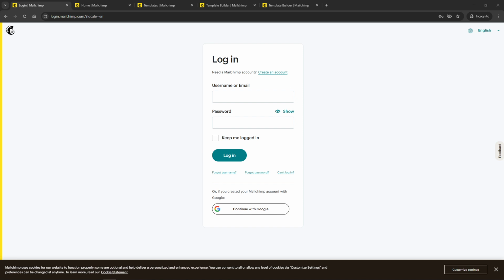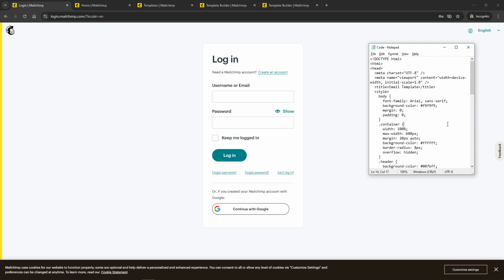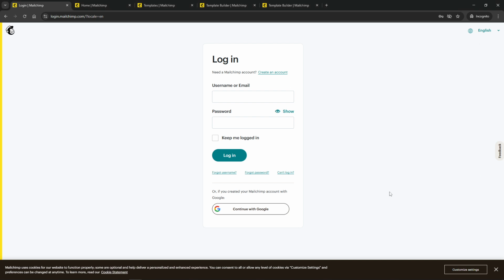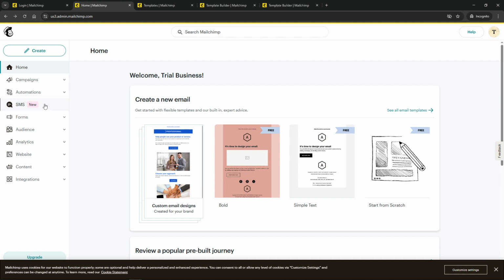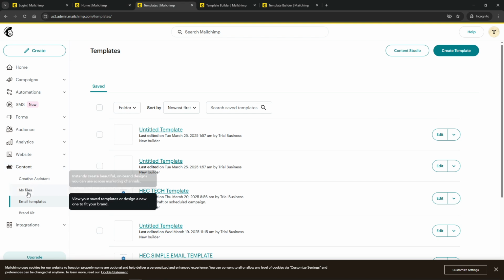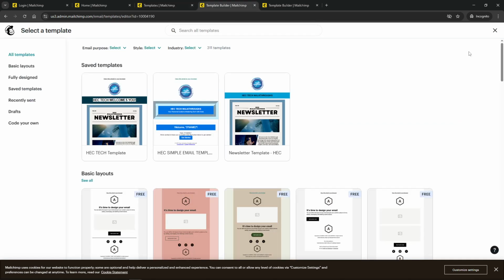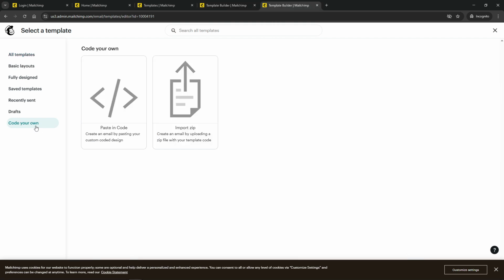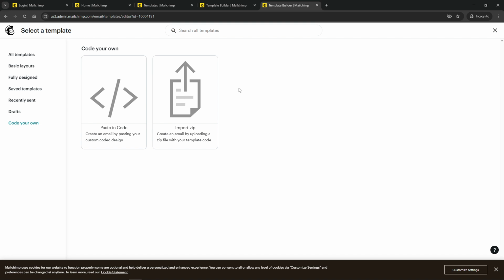How to Upload Custom HTML Template on Mailchimp on All Plans [2025 Full Guide]